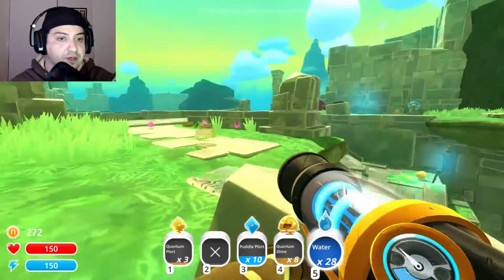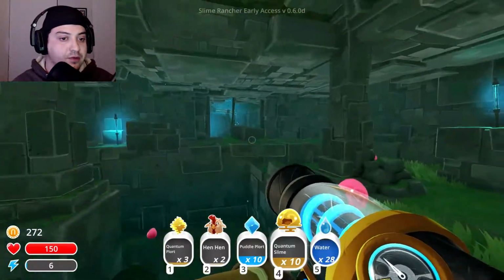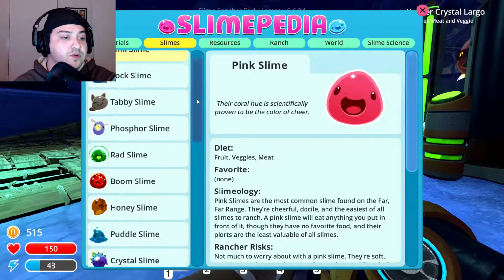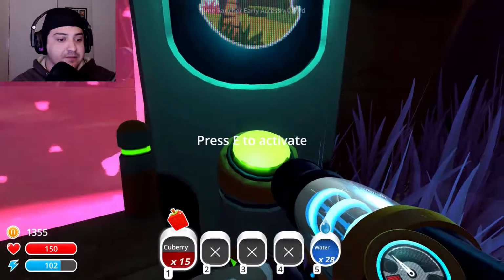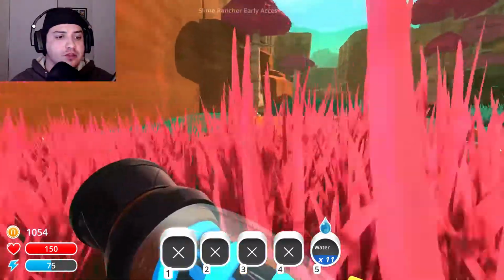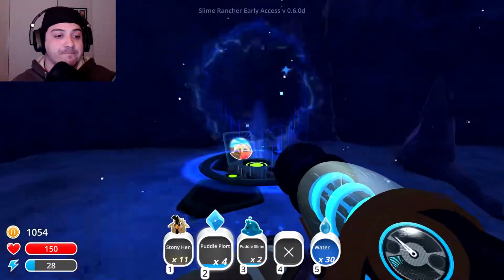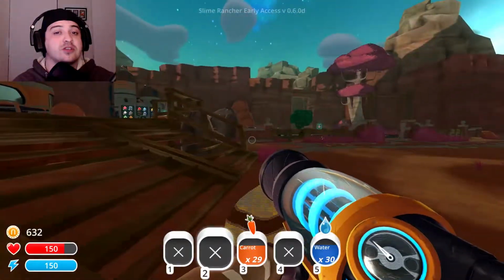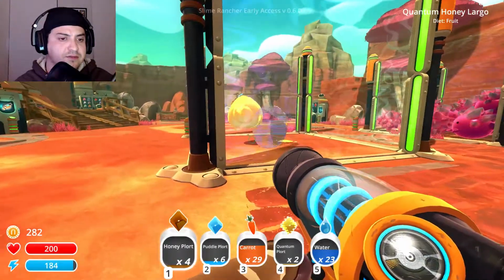Slime Rancher #9 (Whats Behind The Door?)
Today we press forward pass the big gate and discover the great ruins and the puzzle it holds. Also we find a new quantum slime and the hiding place of the lucky slime.